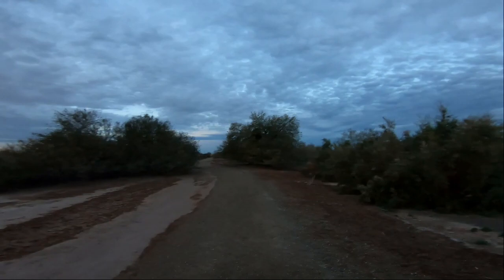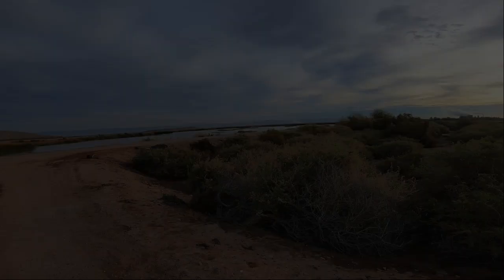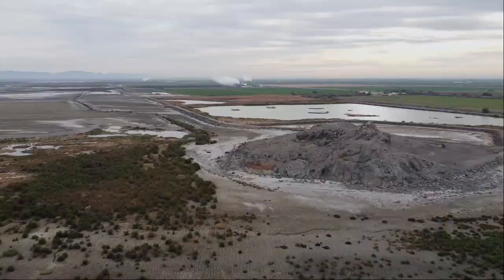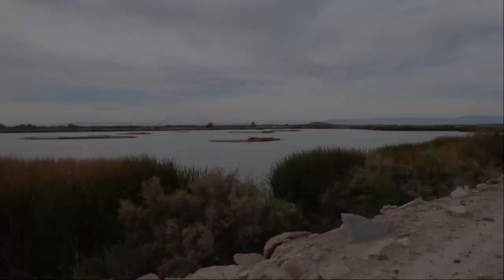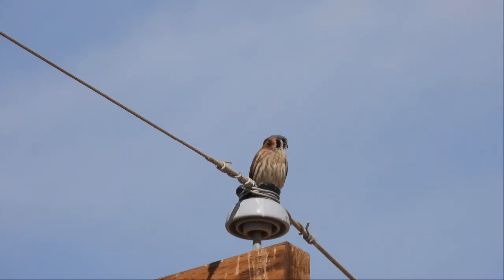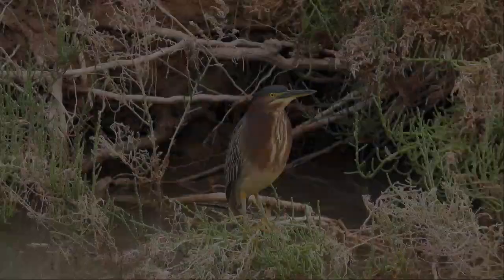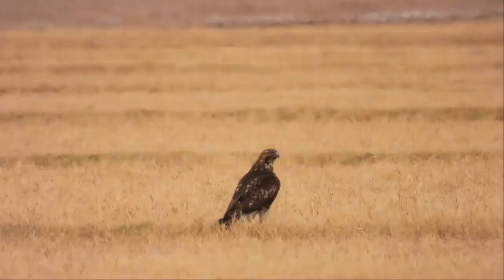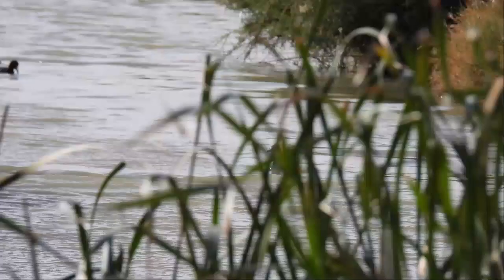Birding The Salton Sea in California. February 2021. 66 Bird Species!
This week on The Birding Voyage we visit the Salton Sea in Imperial, CA. The Salton Sea is such a cool place to experience and go birding. The summers are super hot, so the best times to go are late fall to early spring.

Birding, Birdwatching, Birds